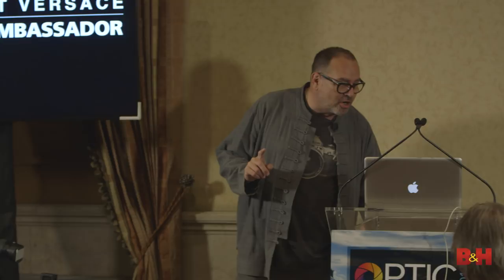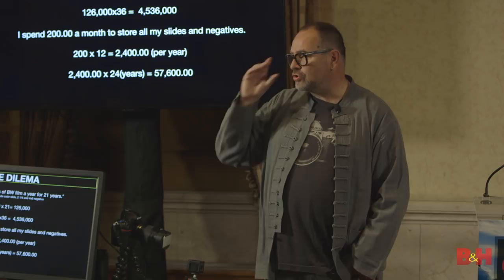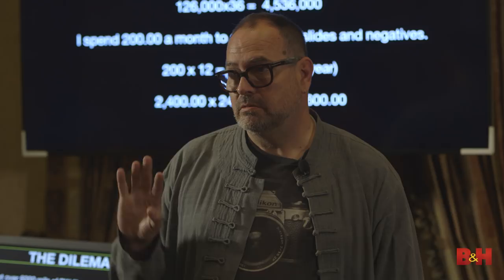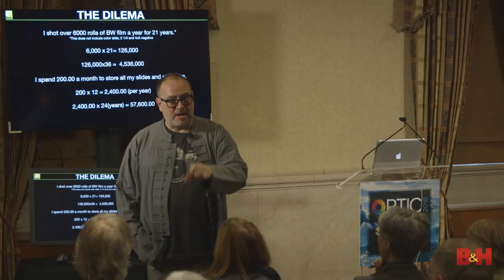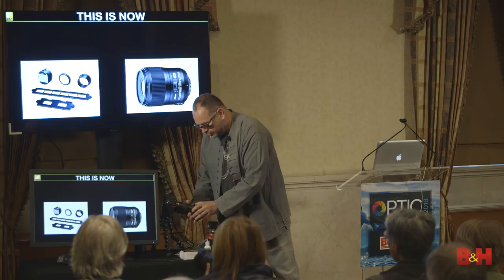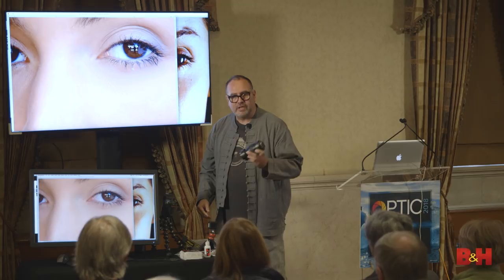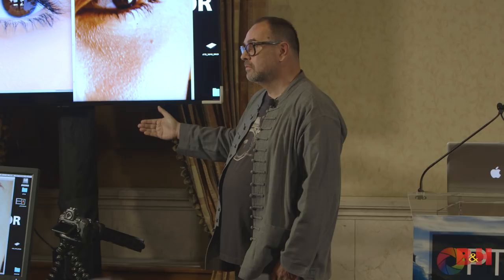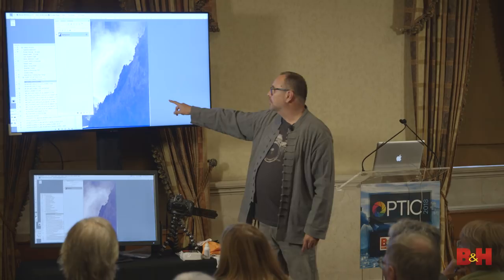Optic 2018 | Digitizing Your Negatives and Slide Collections Using a DSLR | Vincent Versace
At Optic 2018, Vincent Versace talks about digitizing your film negatives with a DSLR.